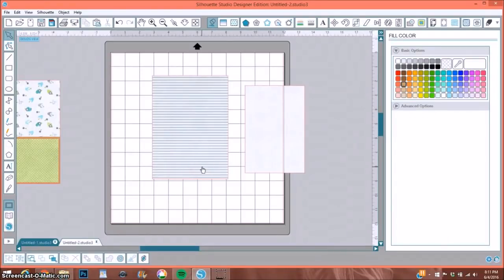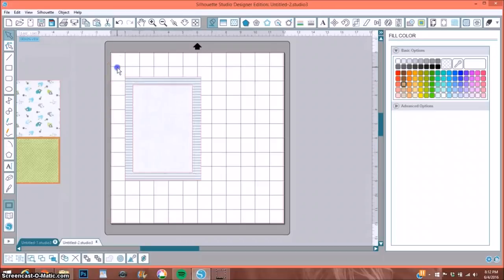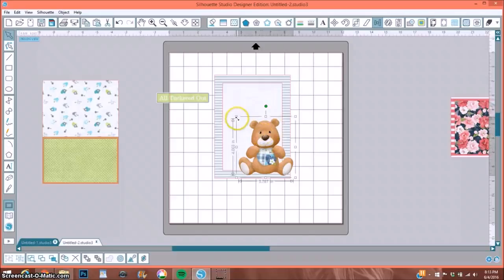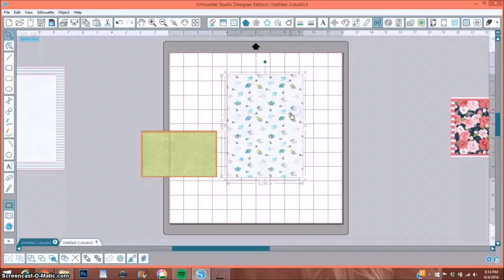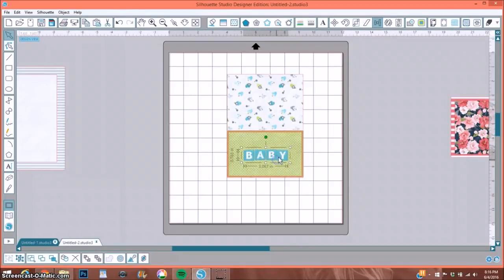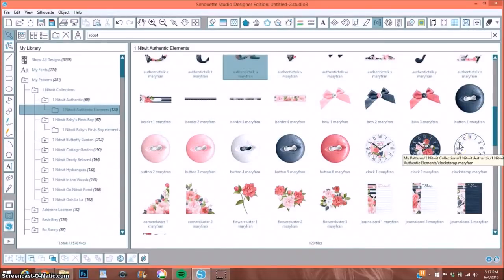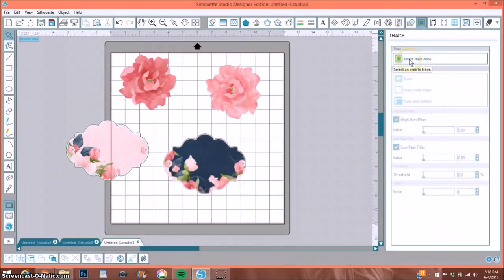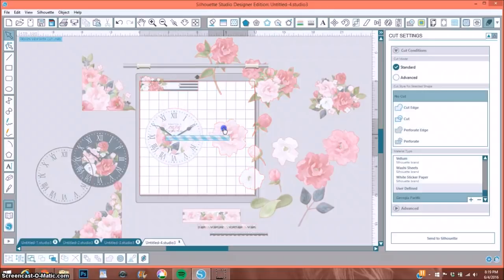Working with digital elements? How to size your elements~quick tip!